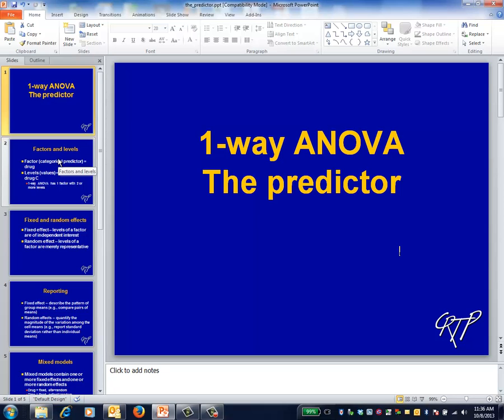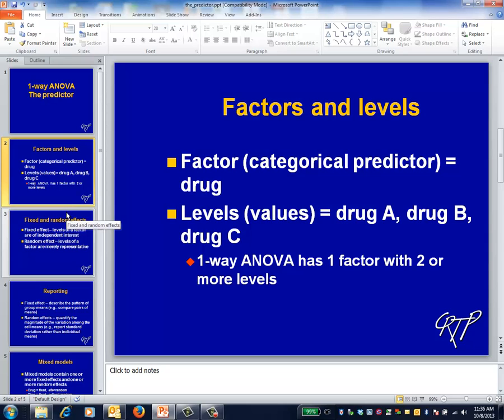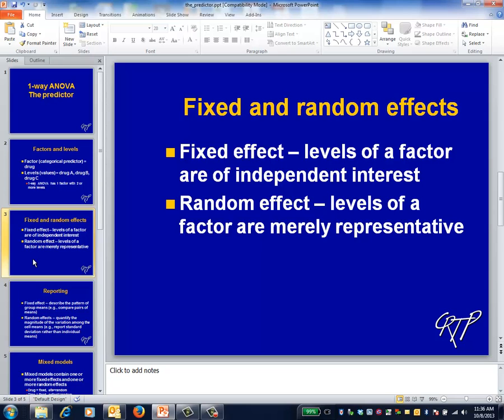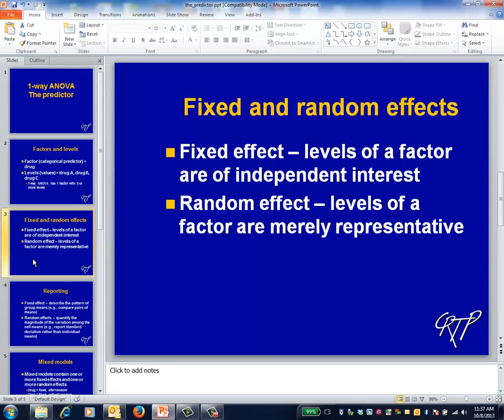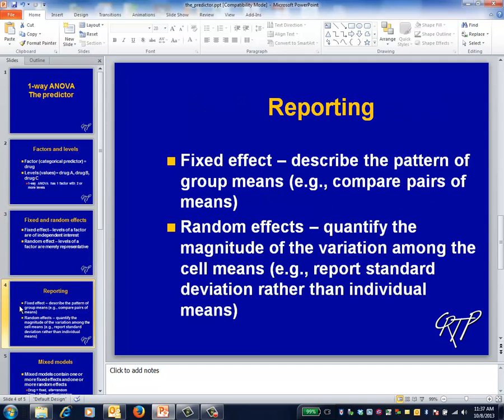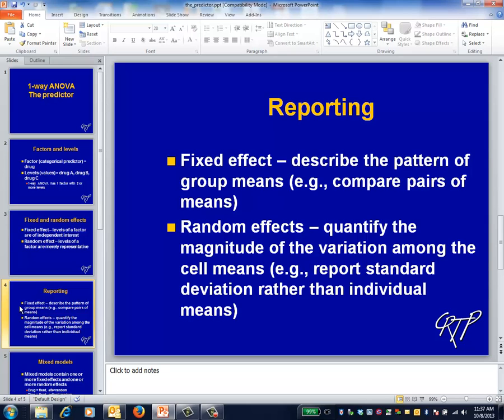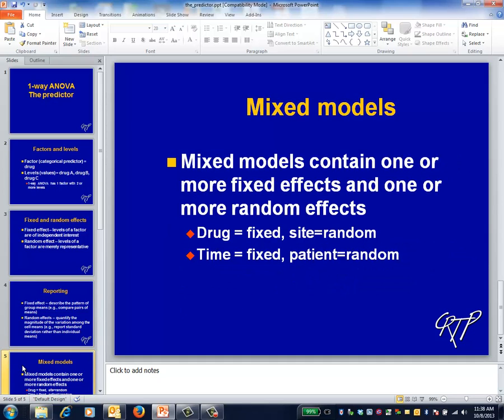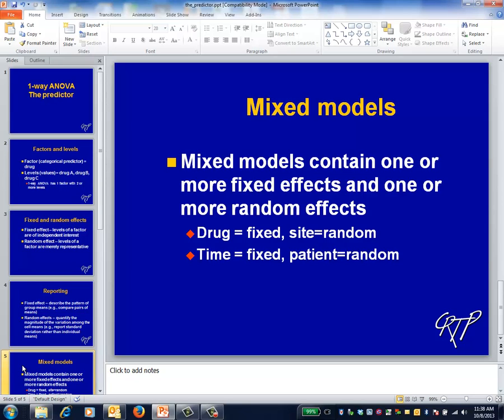1-way ANOVA: the predictor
1-way ANOVA: discussion of the predictor variable including distinction between fixed and random effects